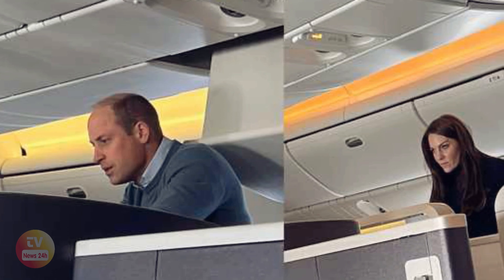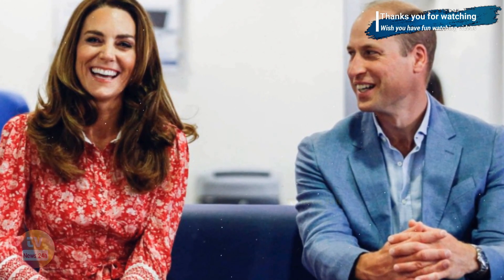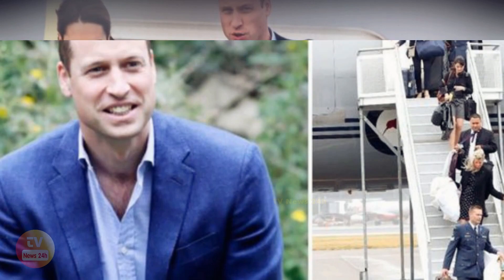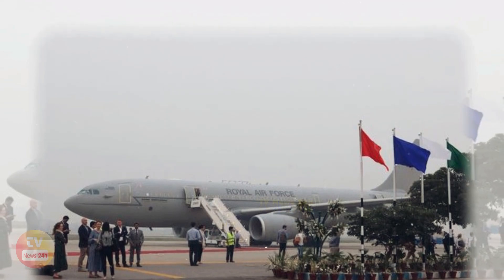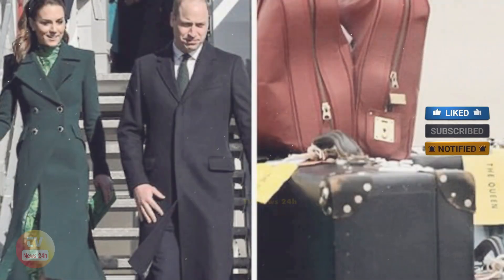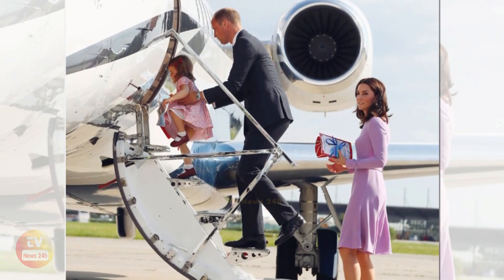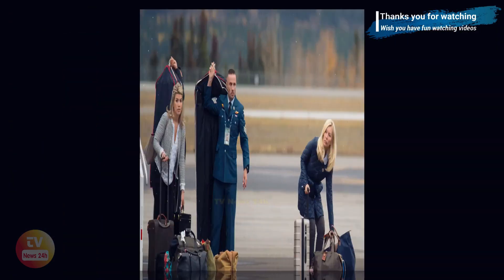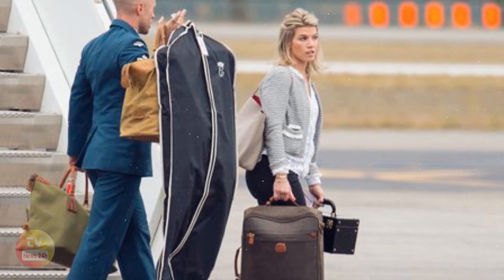Secrets William And Catherine's Clever Luggage Packing Trick During The Royal Tour Revealed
Secrets William And Catherine's Clever Luggage Packing Trick During The Royal Tour Revealed @InsideRoyalLife

Check out this not-to-be-missed video: William And Catherine Surprises Fellow Passengers On Commercial British Airways Flight